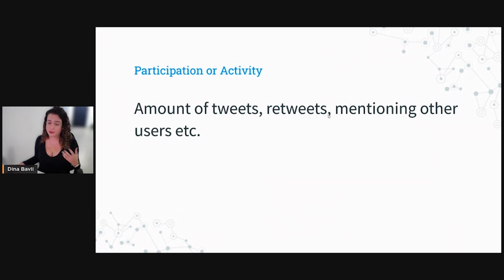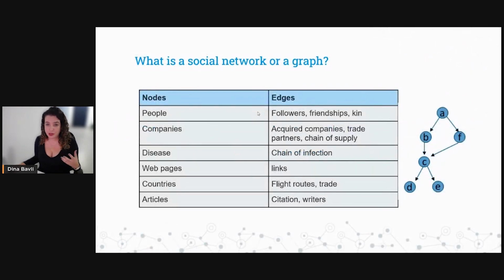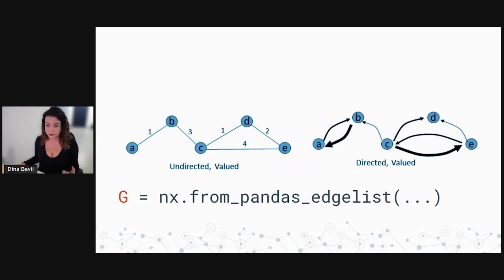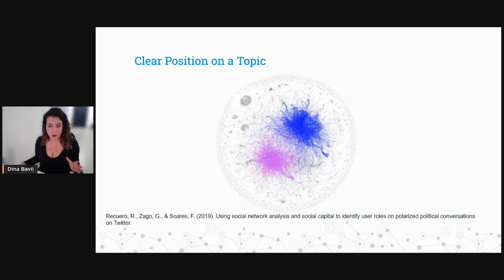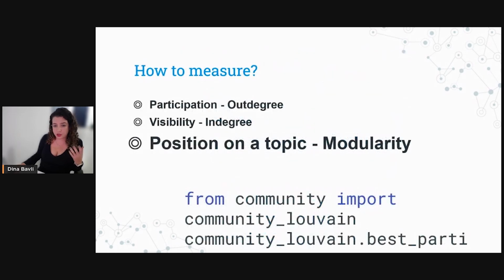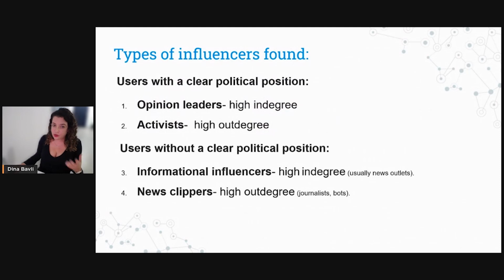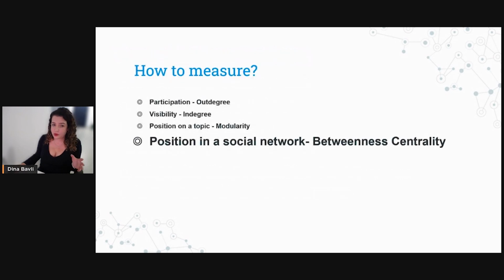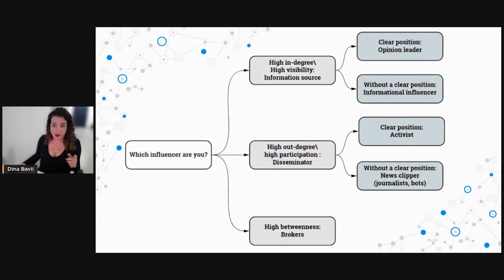Dina Bavli - Everybody Is an Influencer–Which Influencer Are You | PyData Global 2022